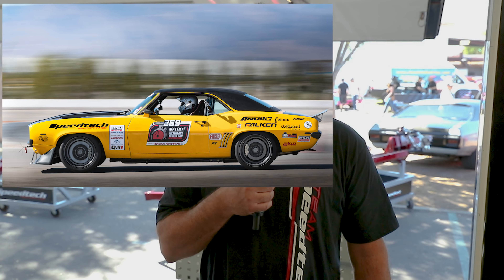Efrain Diaz is Building His 69 RS with our IRS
Meet Efrain and learn about his project to completely rebuild, "Pole Dancer", his 69 Camaro.  Currently the car is completely torn down to get freshened up and converted to Speedtech Performance fornt and rear ExtReme suspesnion.

Featuring Speedtech Performance bolt on Pro Touring Suspension.

Speedtech Performance offers our Extreme Full Chassis we also have options for those who want to keep the factory chassis under the car and use bolt on solutions.

Follow our channel so you know when new episodes are released.

Spokes Person: Cameron Foremaster
Camera Man: Thomas A. LeClair
Sound Engineer: Thomas A. LeClair
Director: Thomas A. LeClair
Editor: Thomas A. LeClair